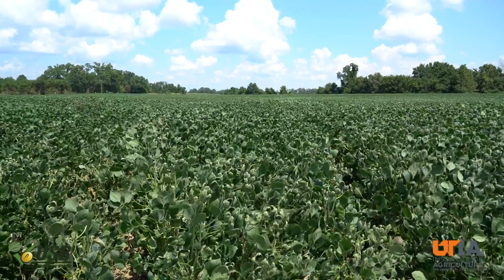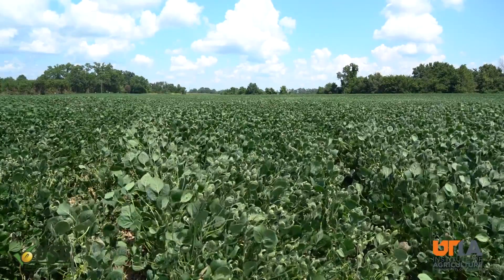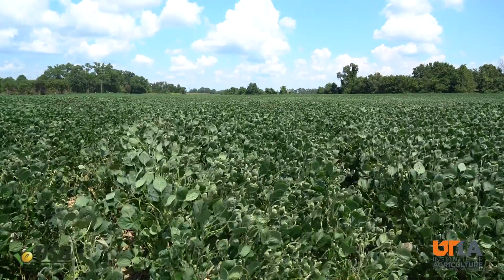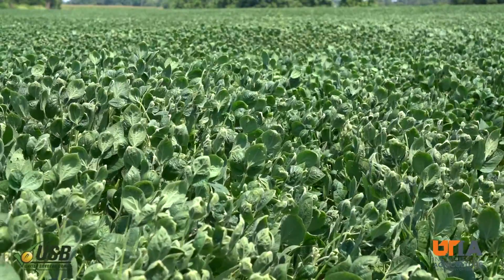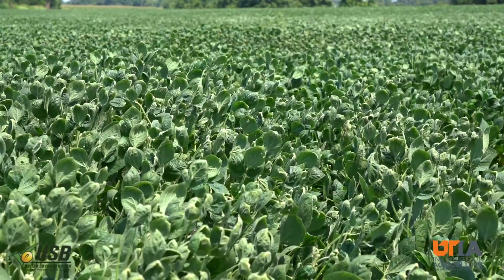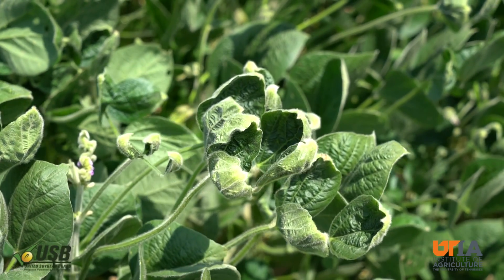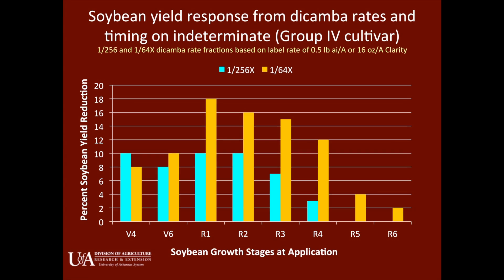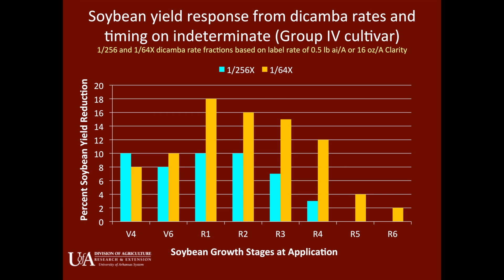Dicamba Drift Round 2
Dr. Larry Steckel with the University of TN Institute of Agriculture provides an update on dicamba drift issues and possible yield impacts in affected soybeans.